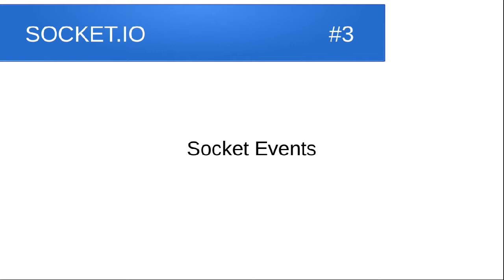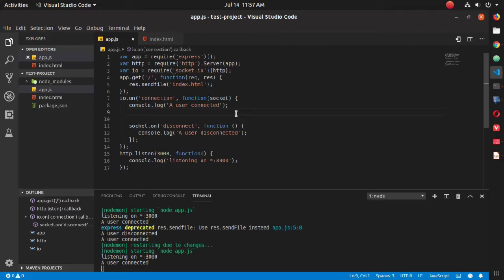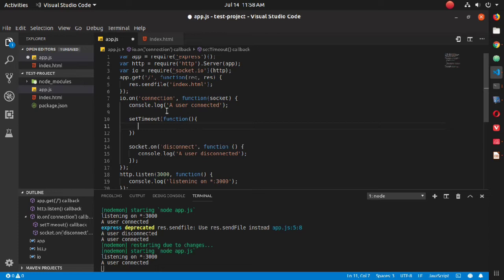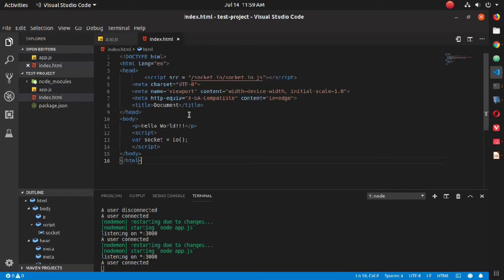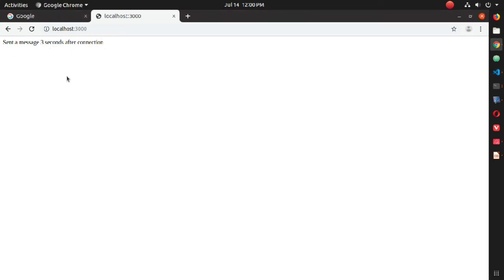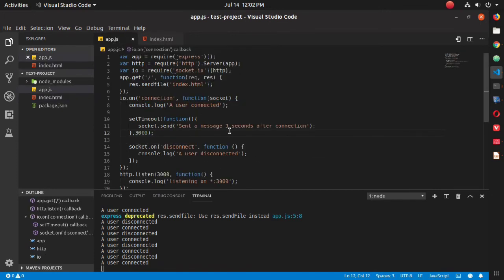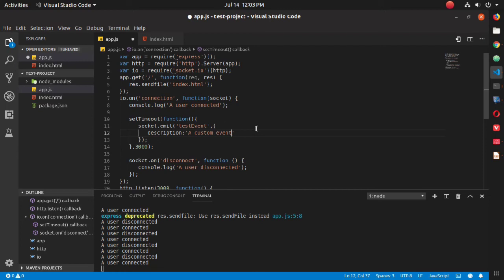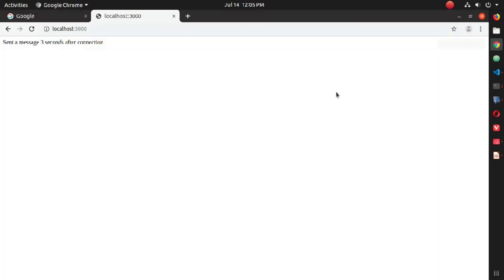Socket.io Tutorial #3 | Event Handling | How to handle custom events